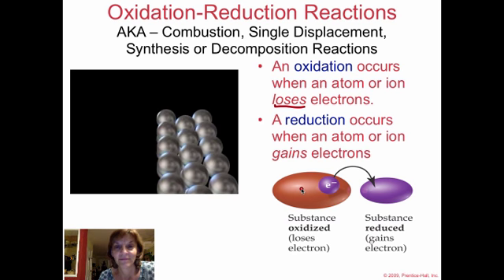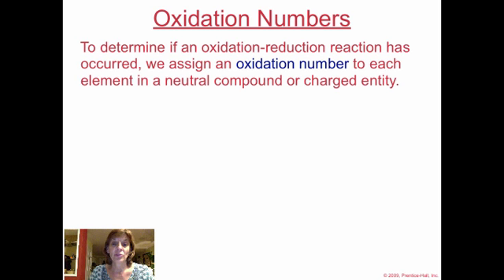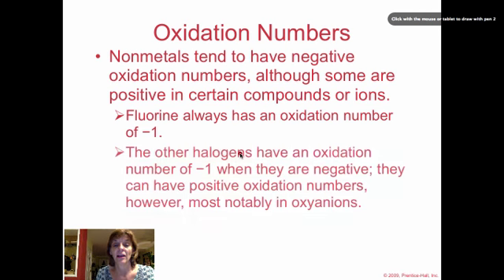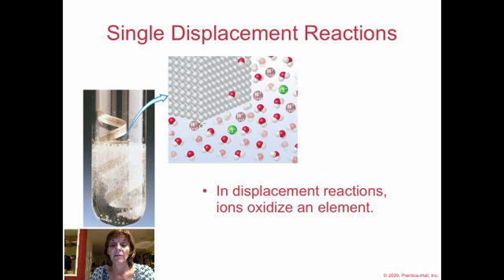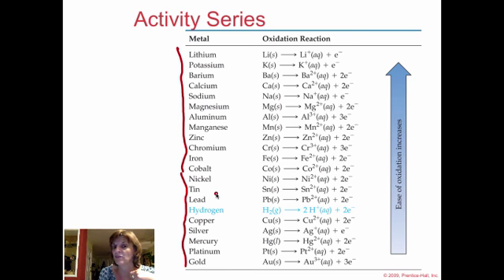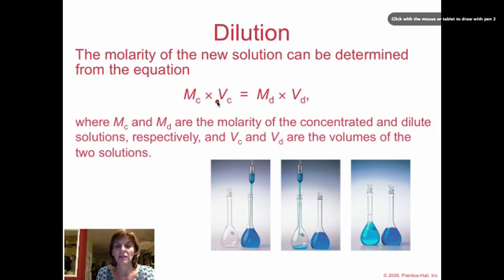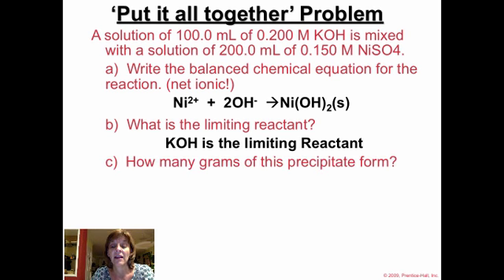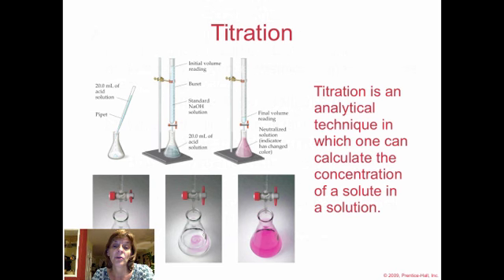AP Chemistry Ch. 4 Notes Part II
Table of Contents:

01:42 - Double-click to edit
02:59 - Oxidation Numbers
03:59 - Oxidation Numbers
04:56 - Oxidation Numbers
05:20 - Oxidation Numbers
06:02 - Oxidation Numbers
06:56 - Single Displacement Reactions
08:27 - Displacement Reactions
08:41 - Displacement Reactions
09:05 - Activity Series
10:02 - Molarity
10:24 - Mixing a Solution
10:49 - Dilution
11:18 - Dilution
11:32 - Using Molarities inStoichiometric Calculations
11:33 - Dilution
11:47 - Using Molarities inStoichiometric Calculations
12:20 - 'Put it all together' Problem
15:38 - Titration